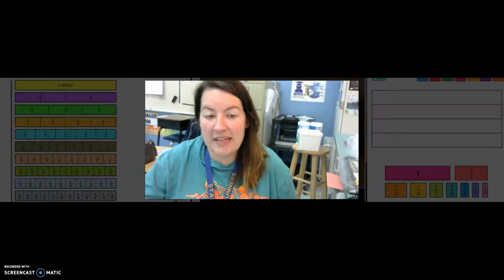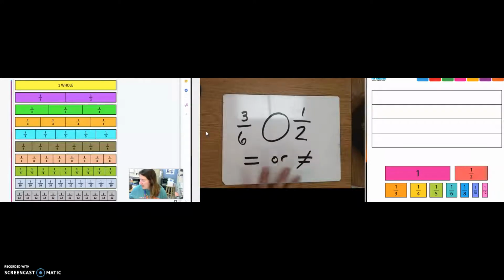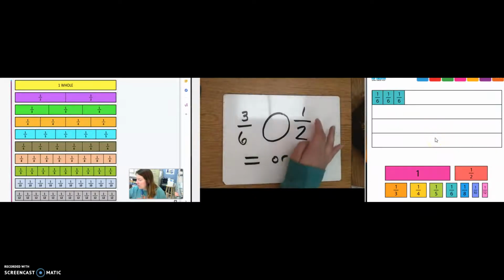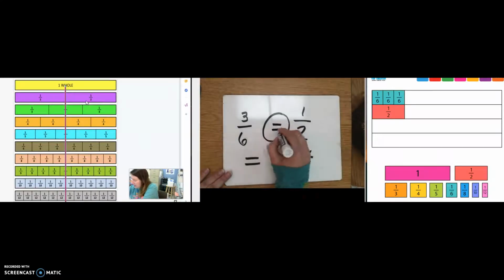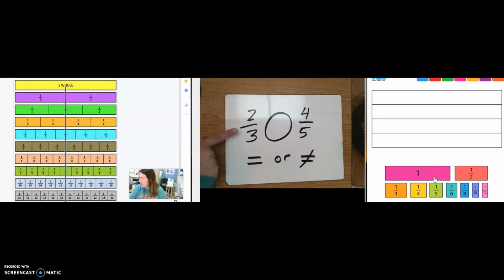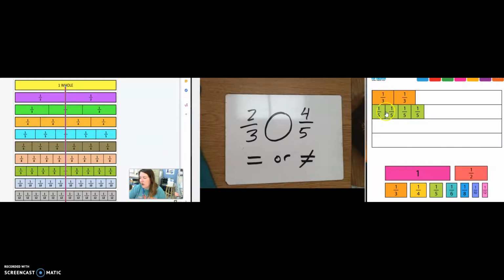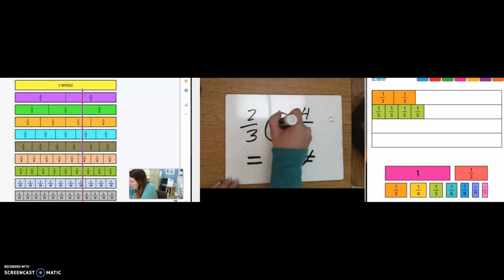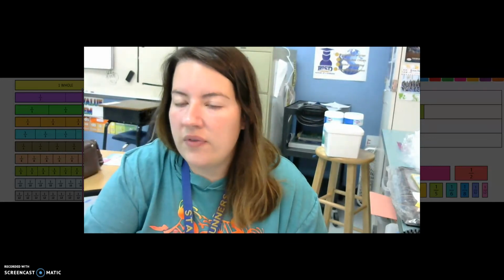Equivalent Fraction Practice